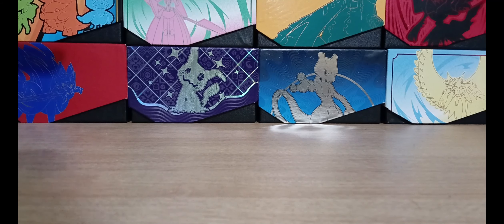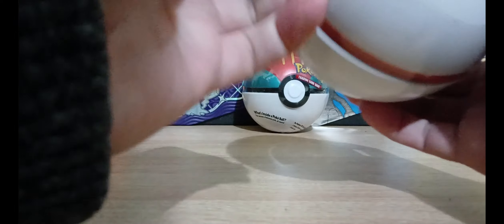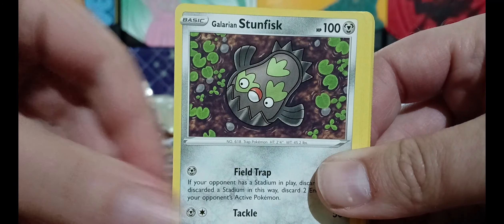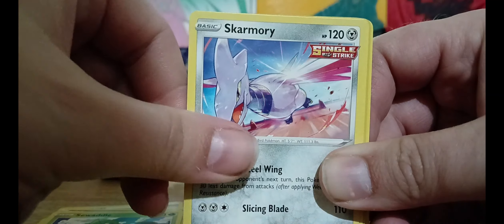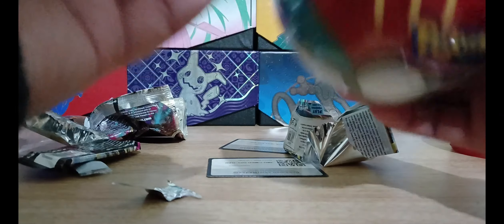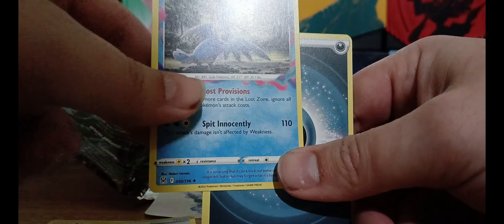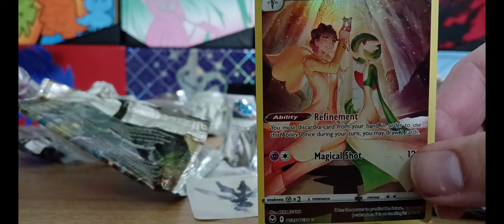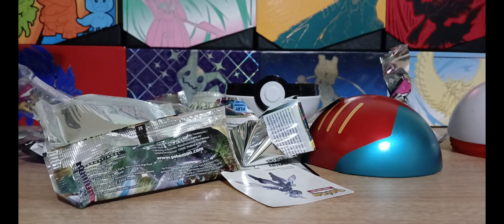I Open Two Pokéball Tins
In this video, I open two pokéball tins and reminisce about Robonerd.